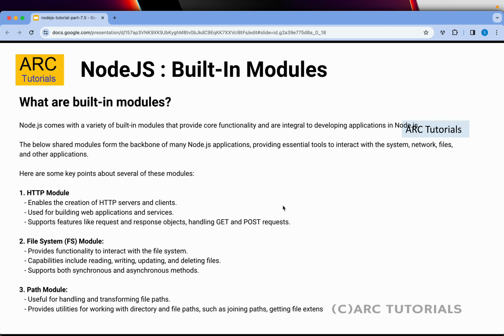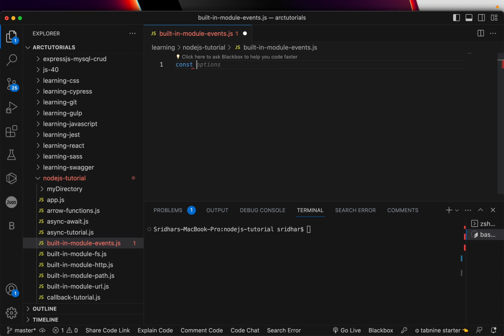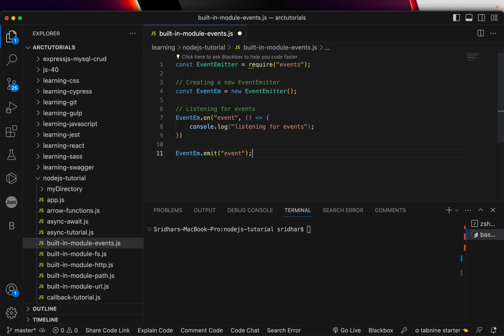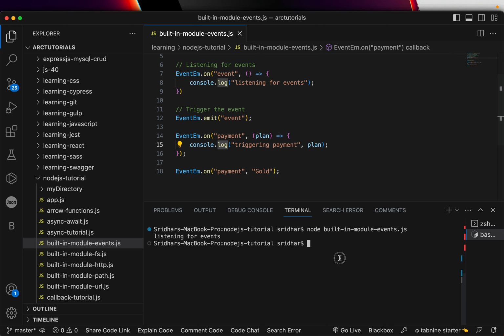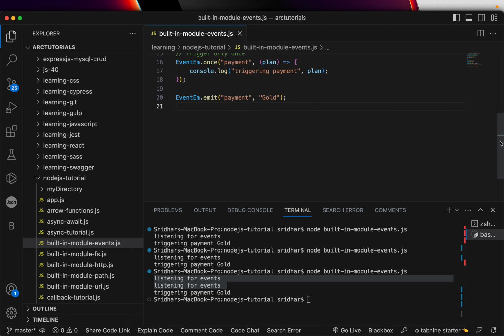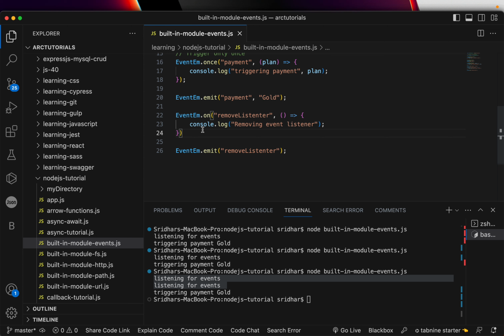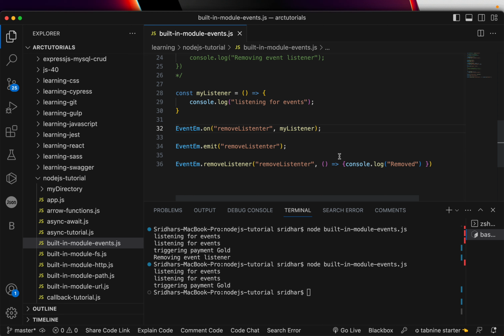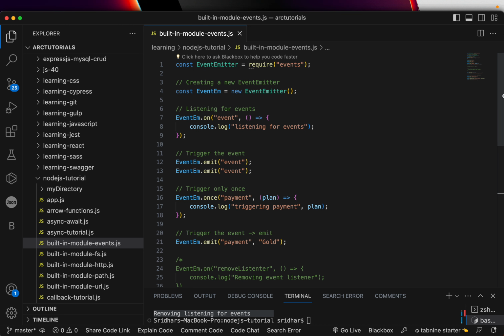Events Module | Built In Modules | Ep 7.5 | Node JS Tutorial For Beginners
node js tutorial for beginners 2024, node js tutorial with project, node js cours complete, tutorial node js, tutorial node video, tutorial node js express, course node js,

backend development full course node js, web development full course node js, nodejs typescript tutorial, nodejs typescript rest api, node js tutorial 2024,